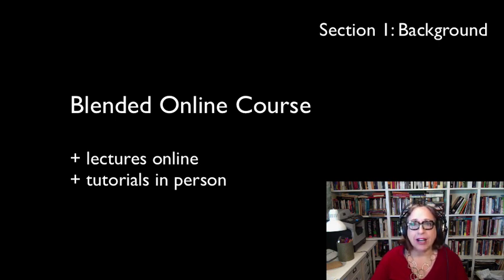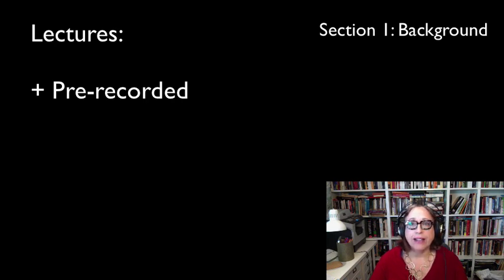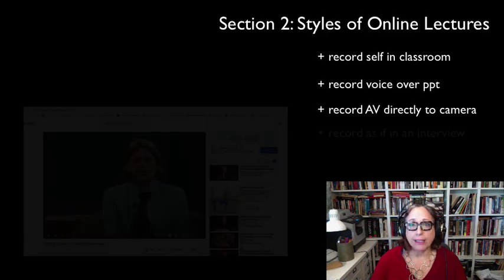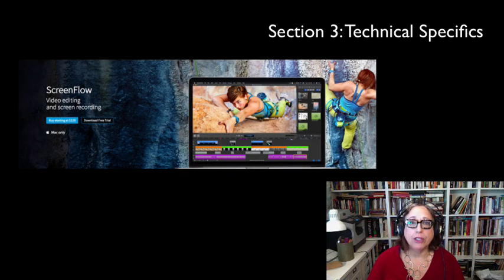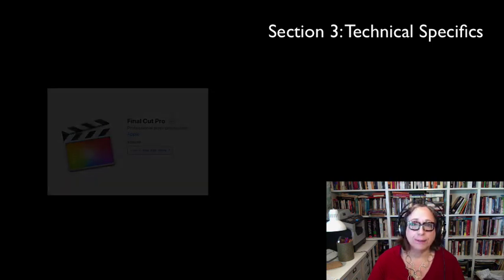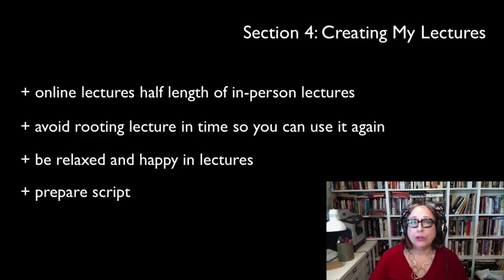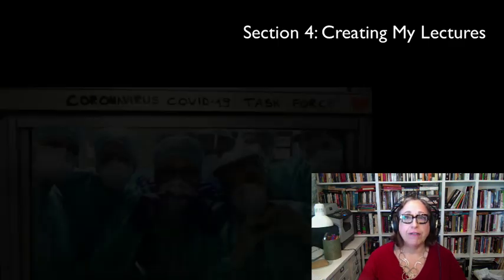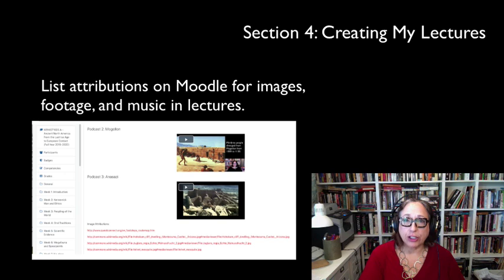2020 05 teaching presentation